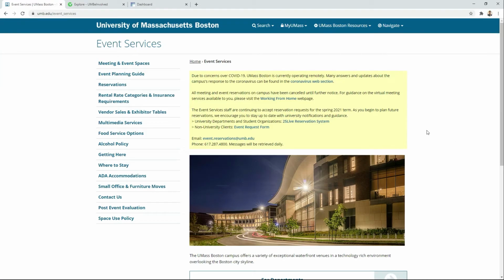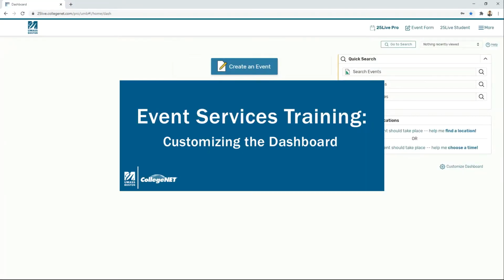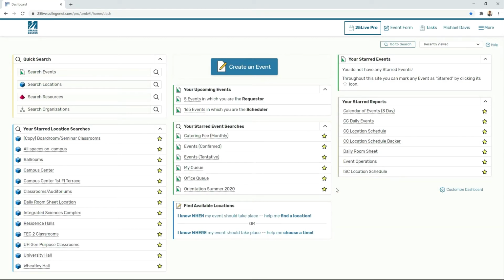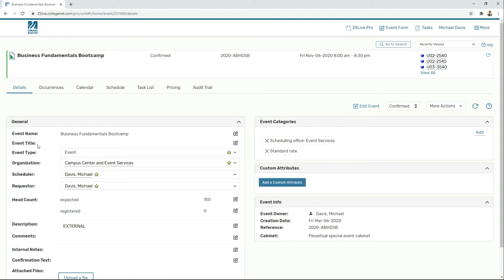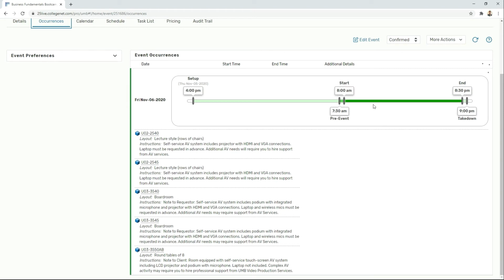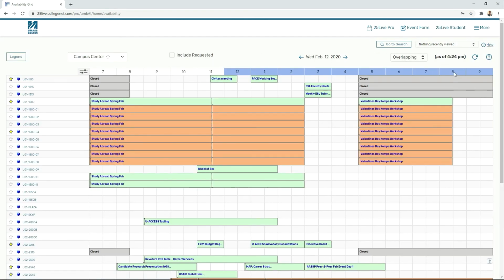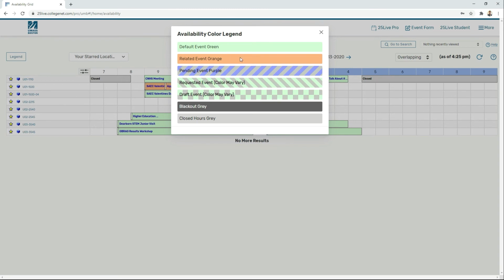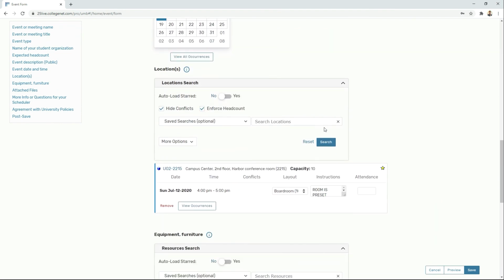Introduction To 25Live Pro